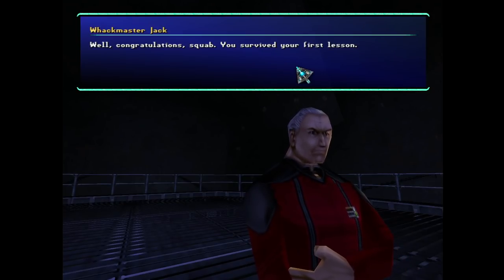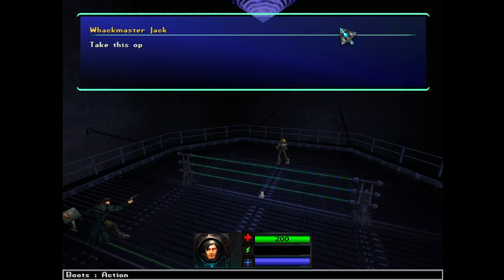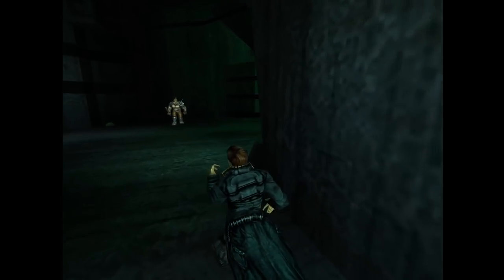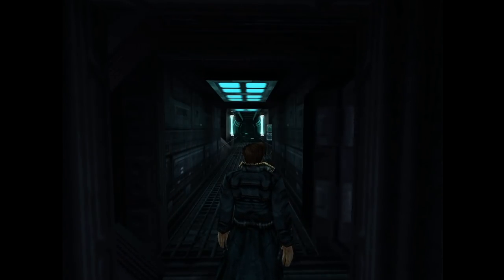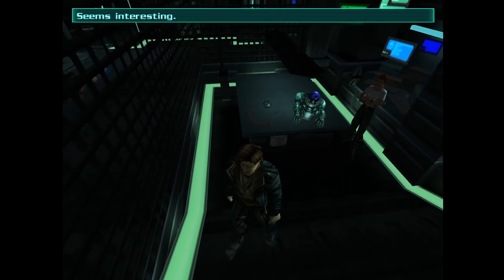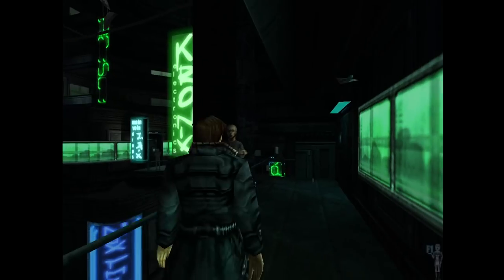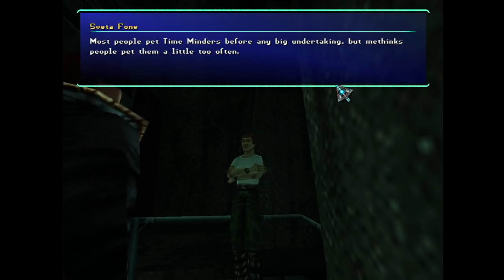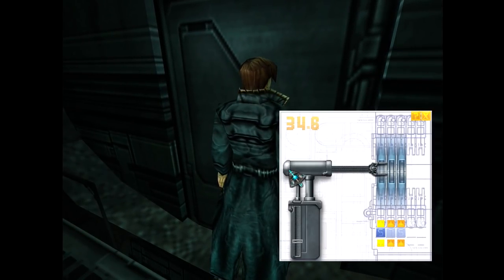Let's Play Anachronox Part 2 - Deanamo's Had Better Days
Game Description:

Welcome to Anachronox, an abandoned alien artificial planet at the centre of the universe, now home to lowlifes, thieves, and scoundrels. Here we join Sylvester "Sly Boots" Bucelli--a down on his luck PI--and a cast of 6 other unlikely heroes on their quest to discover who or what is trying to destroy the universe. They are the only ones that believe it is happening, and the only ones that can do something about it.

This title is a very unique game in many ways. The combination of jRPG style turn-based combat, extraordinary characters with their own personalities, an epic and brilliantly told story, colorful graphics, and absolutely hilarious humor is something very rare. You will travel through galaxies, explore bizarre planets, and journey through space and time. There are no easy choices in this game, no obvious, predictable events, no black and white characters. This complexity made the game well reviewed--it has showed up on PC Gamer's Top 100 PC Games list three times!--and will keep you fascinated and amazed for many hours.

Great mix of Japanese and Western style RPG elements with great humor, a gripping story, and a very unique cast of characters.

Excellent storytelling via professional-quality cutscenes and dialogue will accompany you through the entire 50+ hour long adventure.

Huge world to explore with many secrets to discover and mysteries to solve. One playthrough is, by far, not enough to see it all.